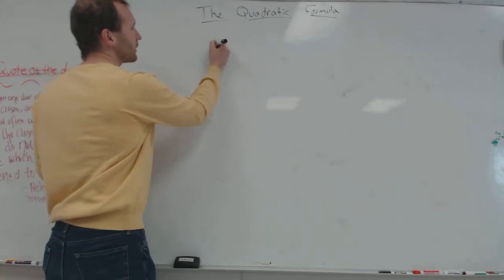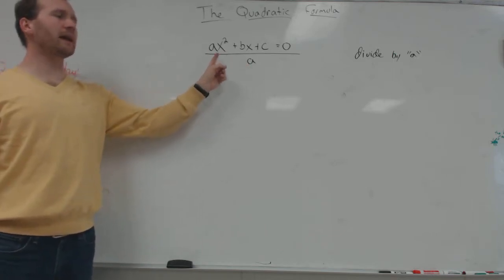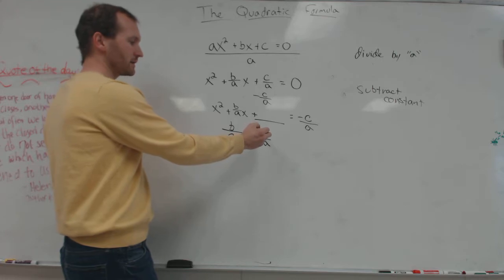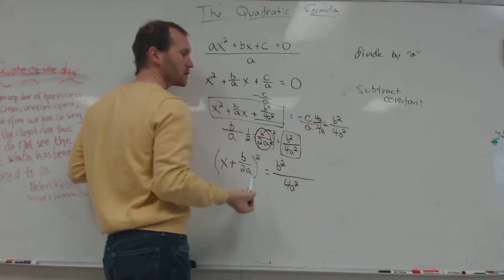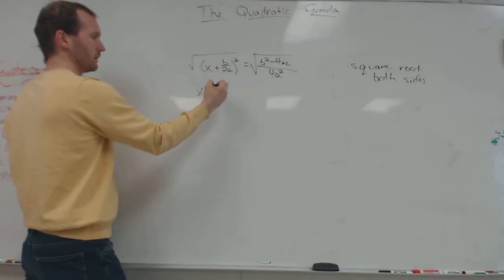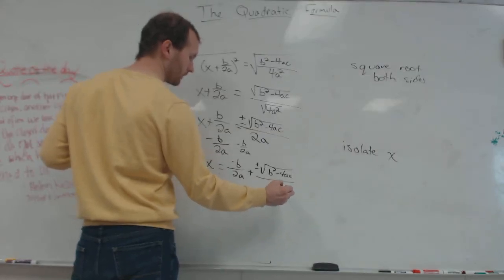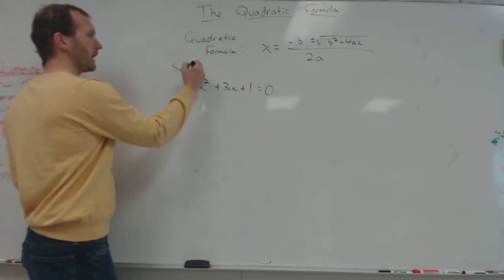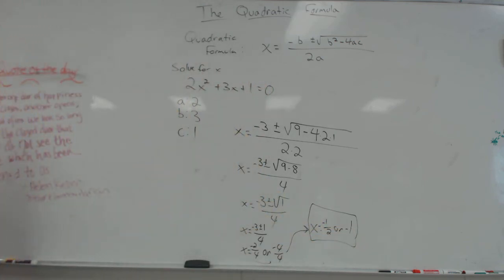2 17 Nate Deriving the Quadratic Formula